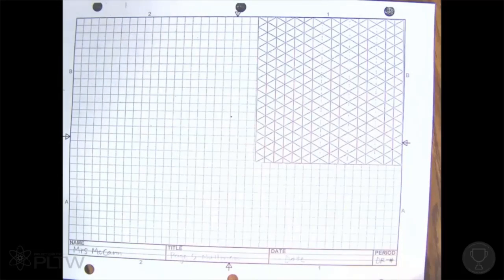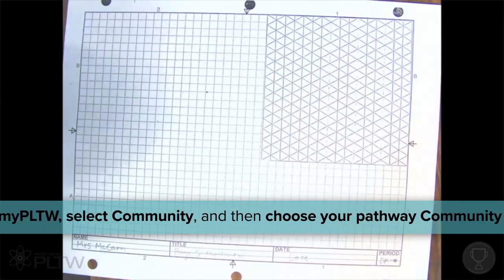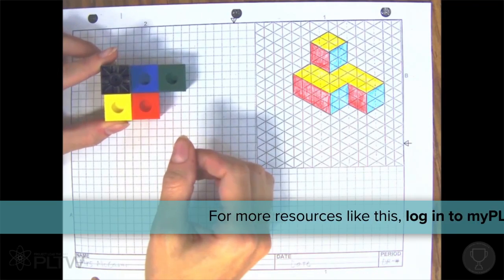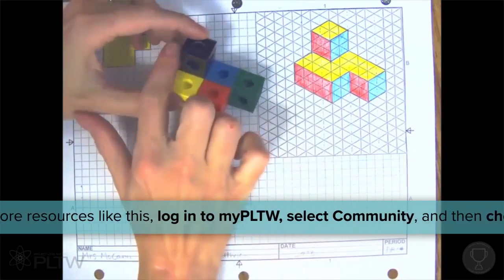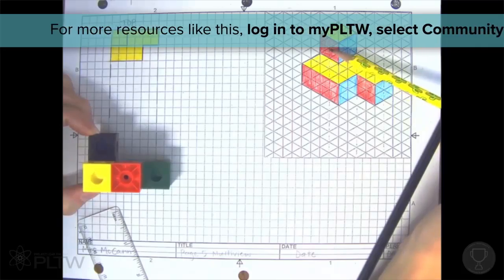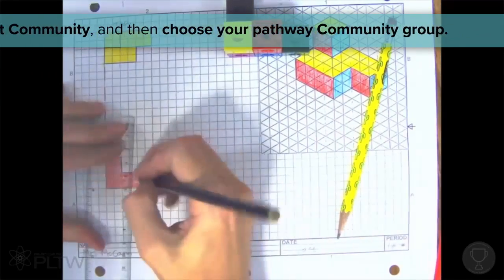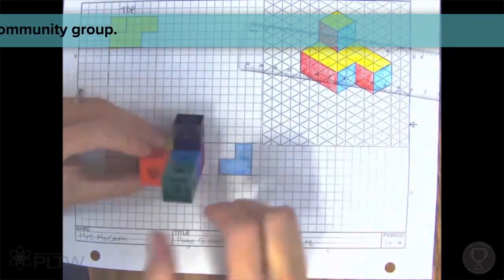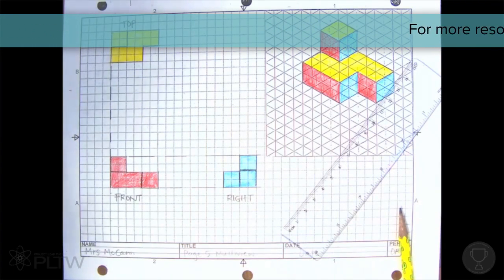PLTW Gateway - Design and Modeling - Intro to Multiview Sketches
Preparing Students For The Global Economy.